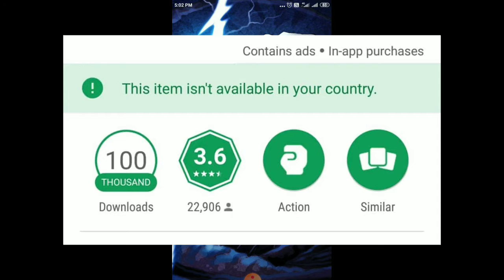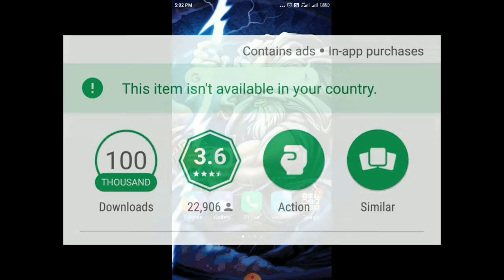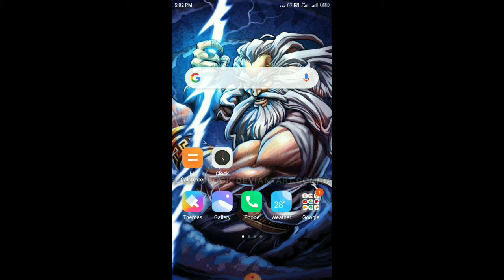How To Install Apps And Games Which Are UNAVAILABLE In Your Country From Play Store EASILY!!!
This video teaches you guys how you can install the apps and games from Play Store which aren't available in your country on Play Store itself and use them easily with no issues whatsoever for free. No 3rd party website required.

I don't promote any trick or hack shown in this video. I'm also neutral on these Chinese applications and games. I neither like them, nor hate them. And I hope you also don't hate me for making a mere educational video like this.